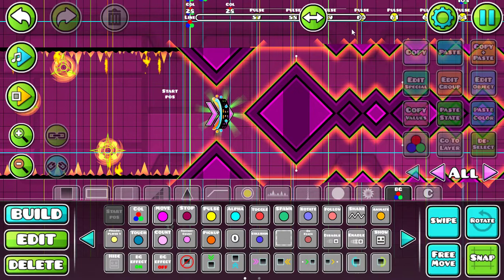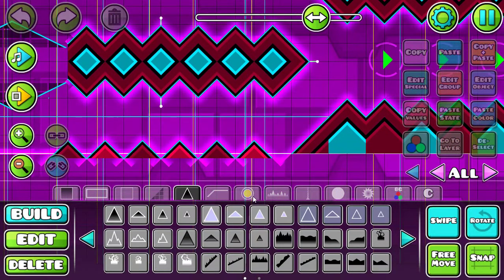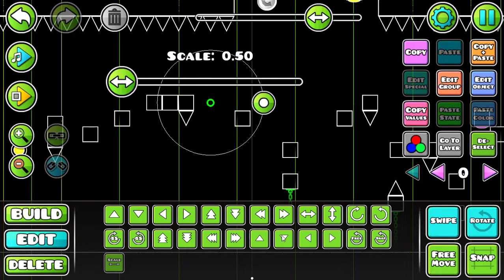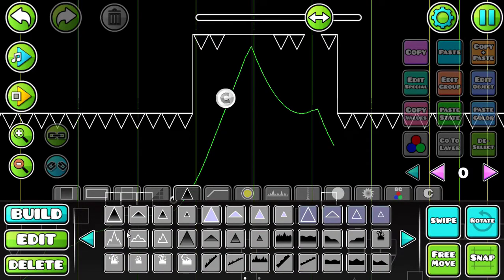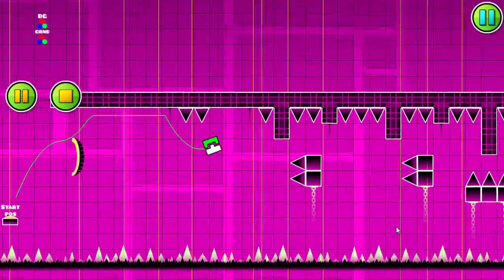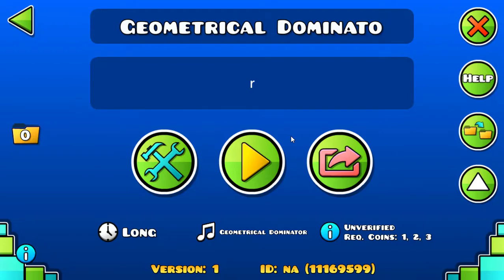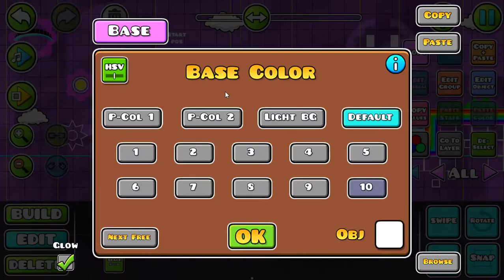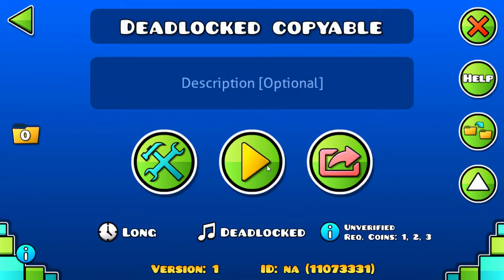Fixing Robtops Biggest Mistakes (Part 1)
inspiration from How-D go watch his videos hes awesome
sub and like for part 2

I am TheEmeraldMiner and welcome to my small corner of the internet. I play the game Geometry Dash as well as stream it. If you are intrested in either of those too this is the place for you. I try to reply and heart as many comments as i can. Enjoy your stay and have fun!